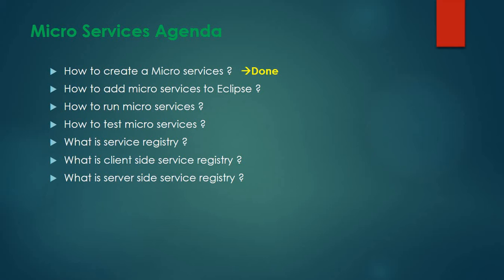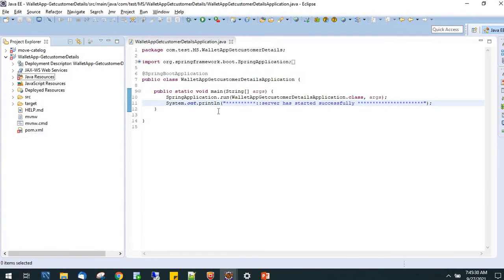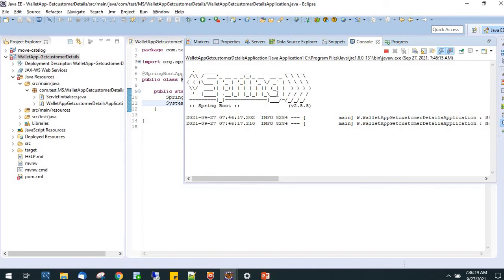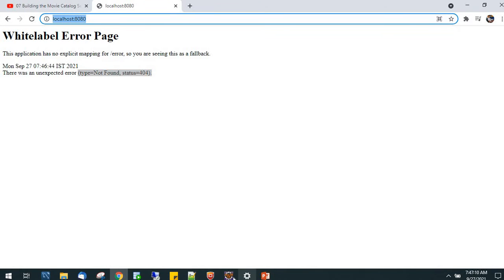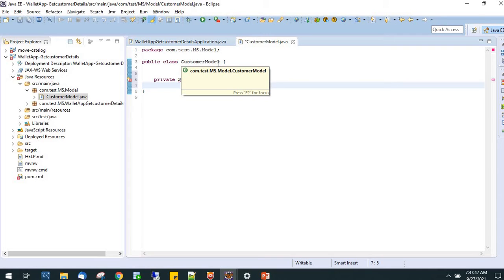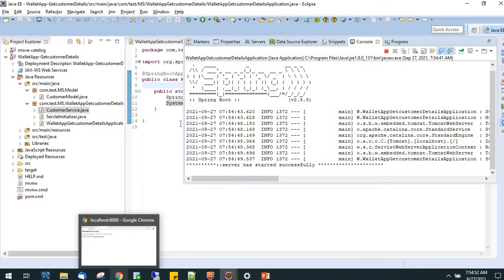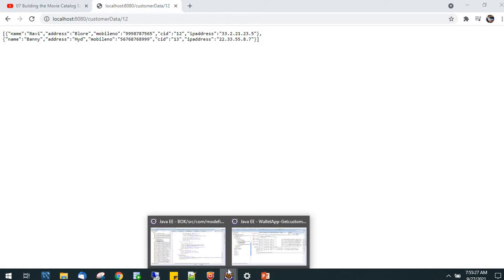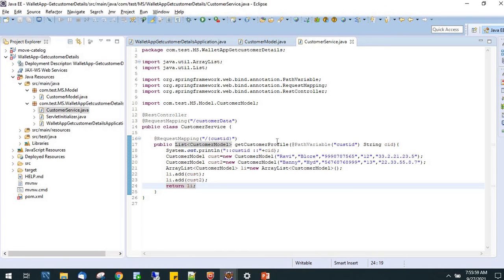Micro Service tutorial #2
API Creation and how to access the API ?